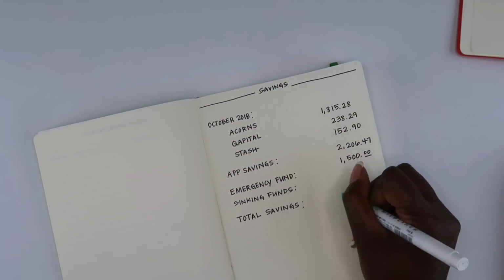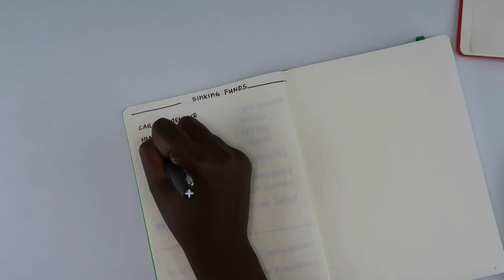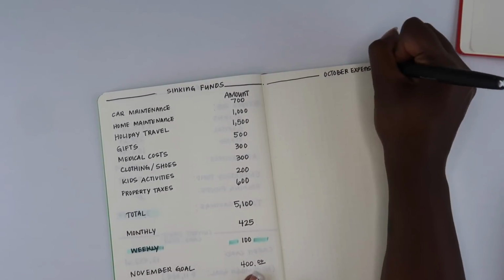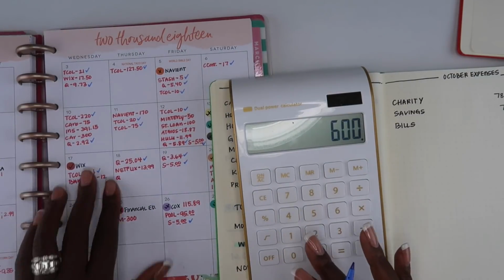Monthly Budget Recap | How I Review Our Monthly Budget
Hey Guys!

Today's video is on my October Budget Recap. I'm going through my process of reviewing my monthly savings, debt, expenses, and sinking funds for the month of October as I prepare my budget for the month of November.

 | ETSY STATIONERY SHOP |

1.) Pen Case
2.) Black Phone
3.) Ring Light
4.) White Calculator
5.) White Stapler